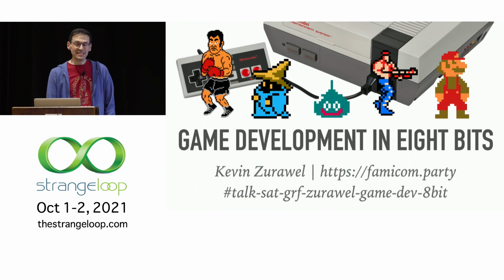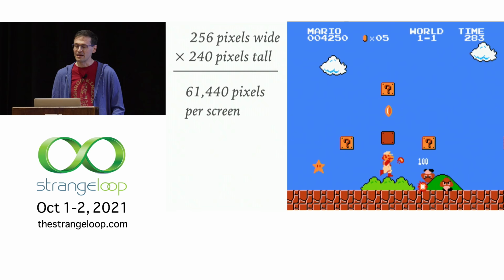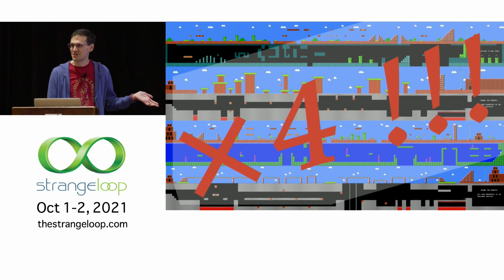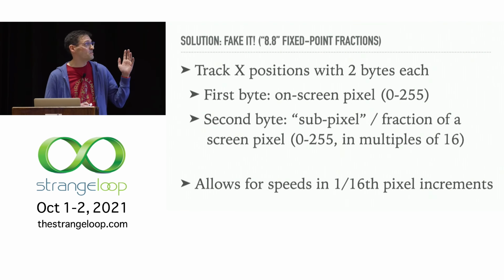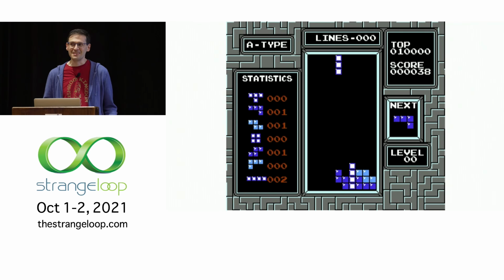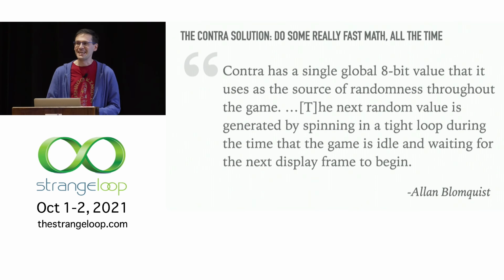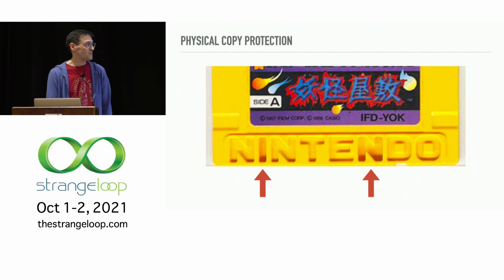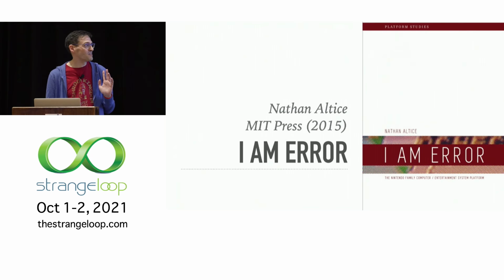"Game Development in Eight Bits" by Kevin Zurawel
The "8-Bit" era of the late '80s brought video games into the home with systems like the Nintendo Entertainment System (NES). Game developers of the time produced iconic games and introduced genres that are still with us to this day, while working with hardware that had serious limitations. This talk will explore how NES developers created more with less, looking at techniques used in professionally-developed NES games to handle physics, collision detection, randomness, data compression, and more.

Kevin Zurawel
Candid

Kevin has been an NES fan since he first played "Super Mario Bros." in 1989. He learned to program out of a love of video games, and ended up with a career in web development. Kevin is currently an engineering manager at Candid and explores programming for old game consoles in his spare time.